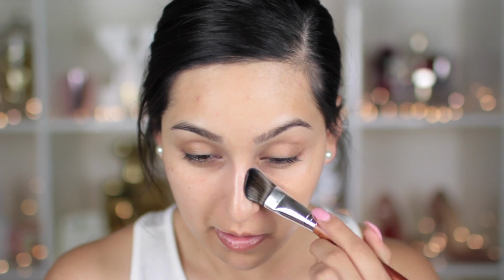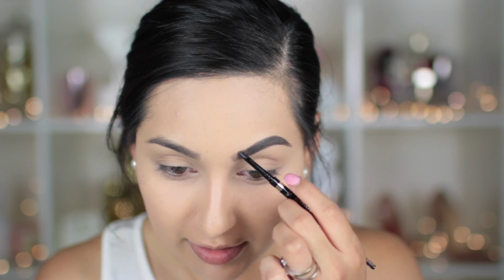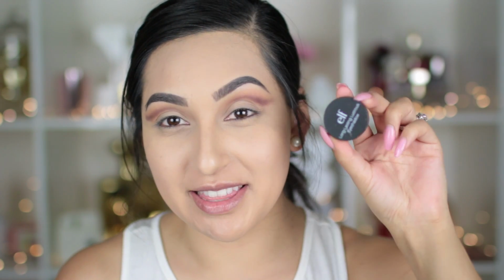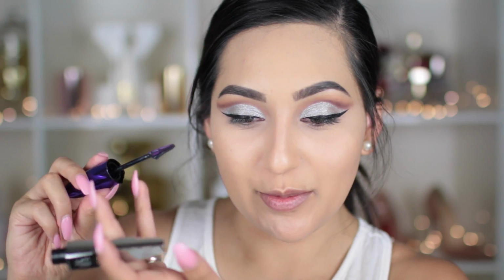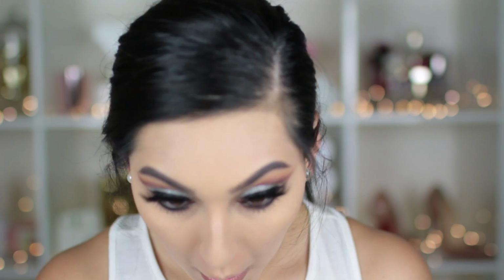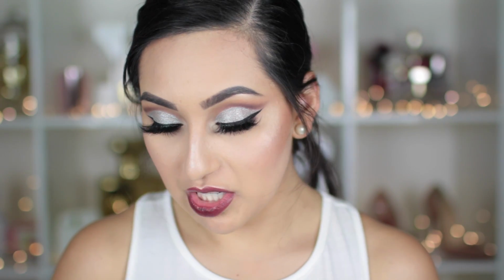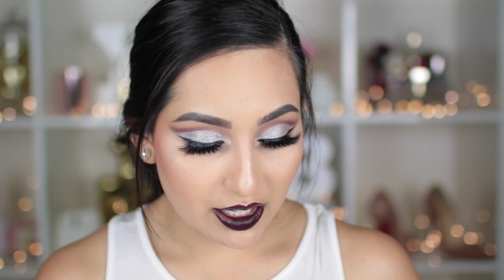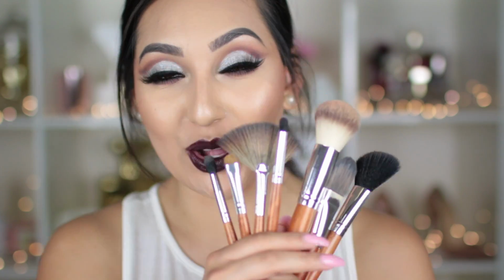FULL FACE OF FIRST IMPRESSIONS! DRUGSTORE & HIGHEND | BeautyyBird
Get cash back when you shop online through Ebates! You automatically receive $10 when you sign up :)

♡MAILING ADDRESS:
1072 CASITAS PASS RD #251

About me!
Hello my Beauties! To all my new subscribers, my name is Yasmin or Beauttybird here on Youtube. I am just a fun loving ordinary girl who loves filming videos that have to do with beauty, fashion and lifestyle! On my channel you'll learn how to do different makeup looks through my makeup tutorials and also find out my current favorite hair and beauty products through my monthly favorites and haul videos. I also have a crazy love with fashion and show you this side of me through my Get Ready With Me's, Lookbooks, OOTDS, OOTWs, fashion and shopping hauls!